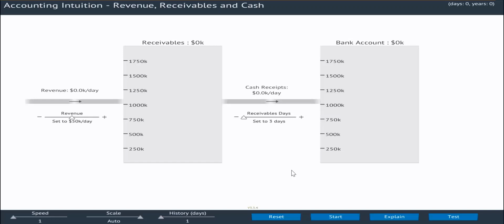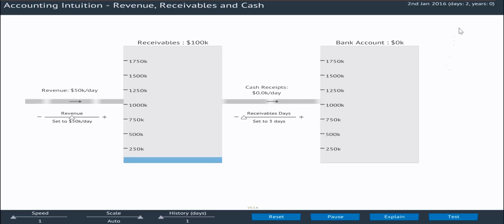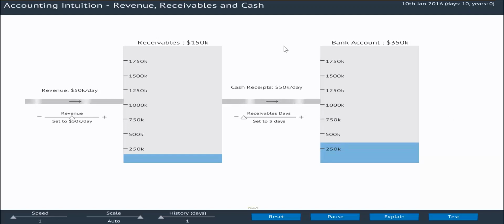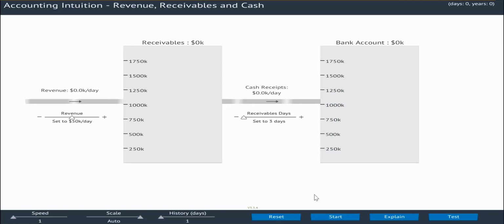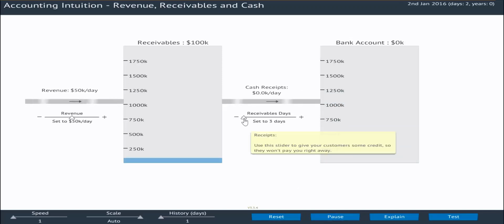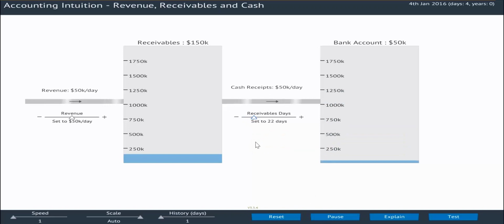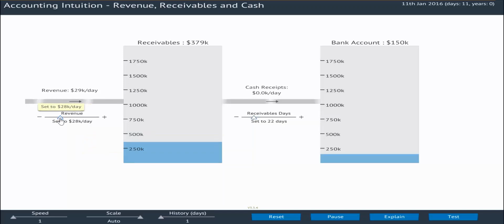How to use the model